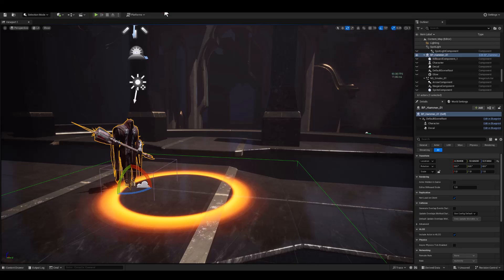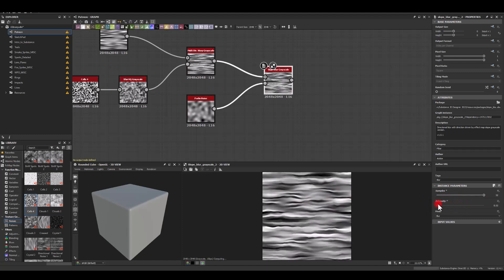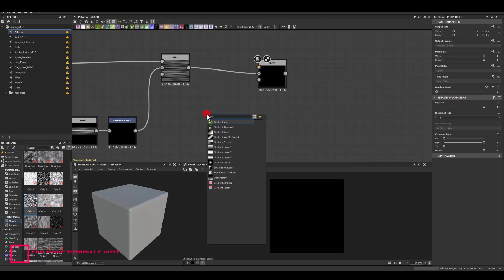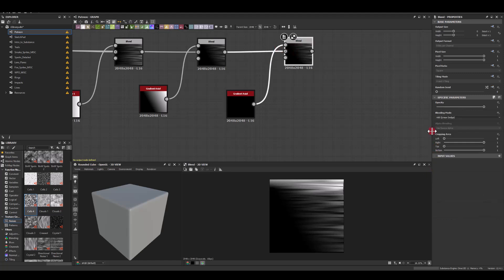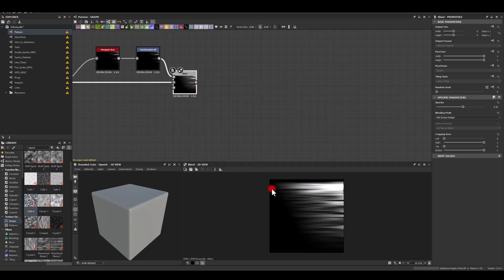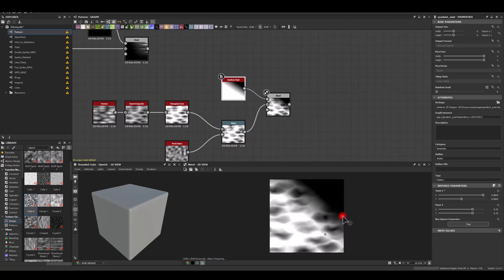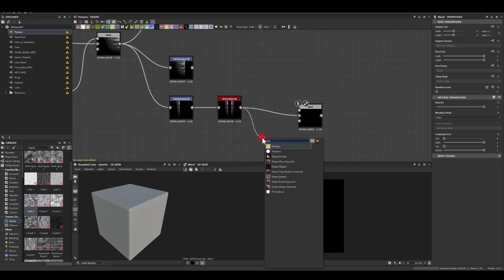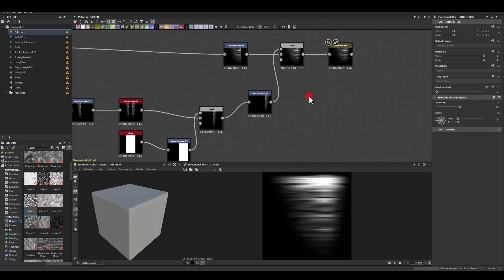Hammer Impact Trail Mask - Texture Tutorial in Substance Designer